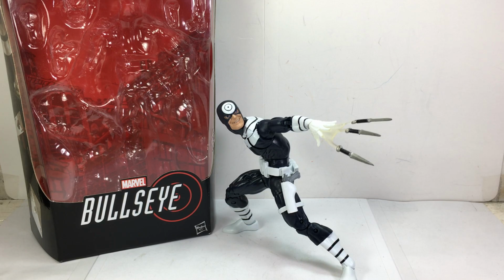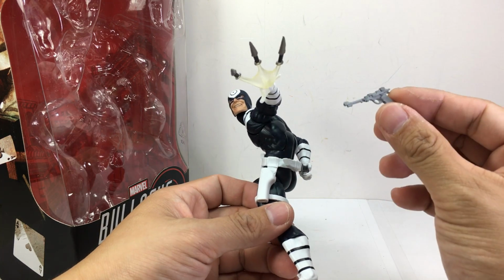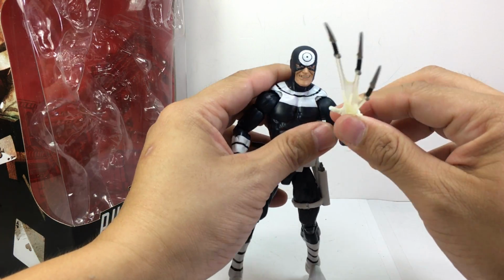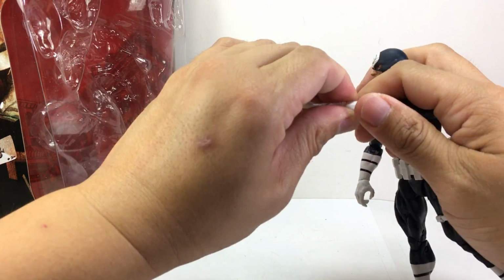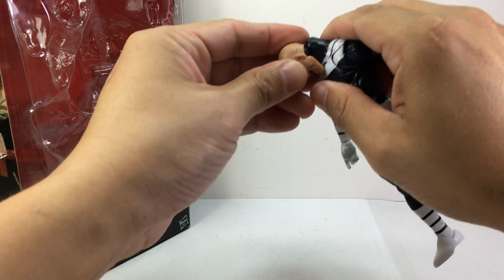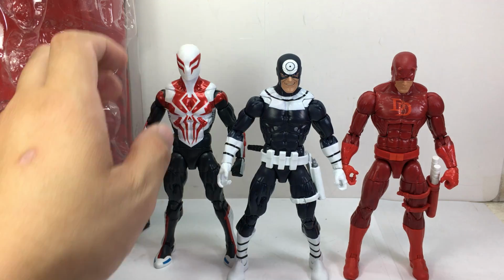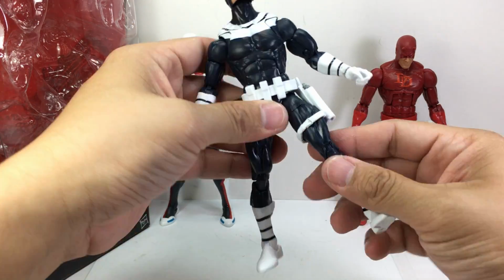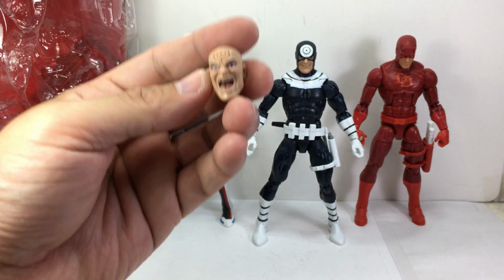Marvel Legends Bullseye Man Thing BAF Chefatron Review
Marvel Legends Bullseye Man Thing BAF Chefatron Review fxfranz